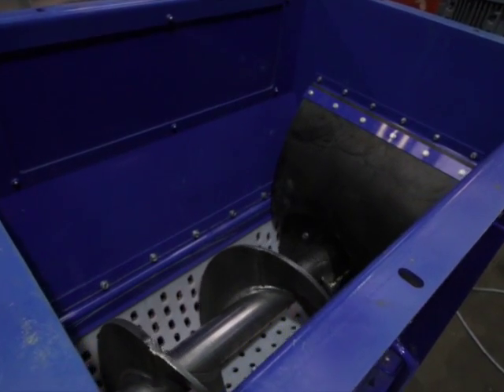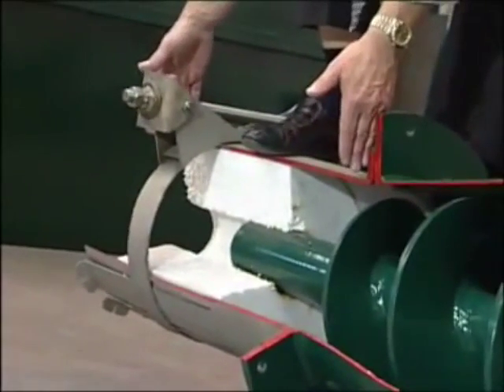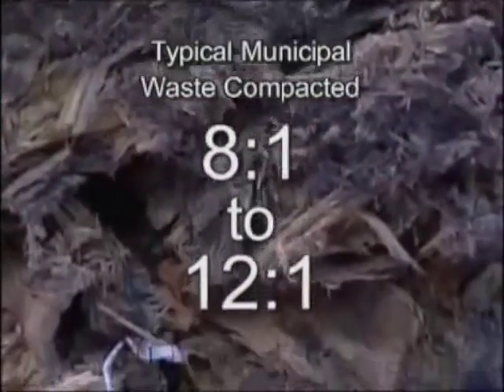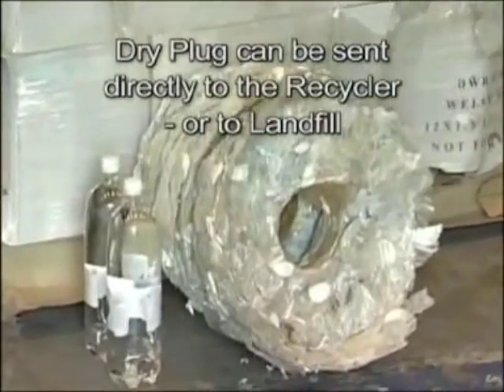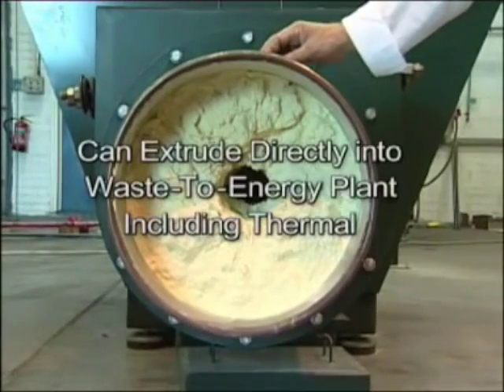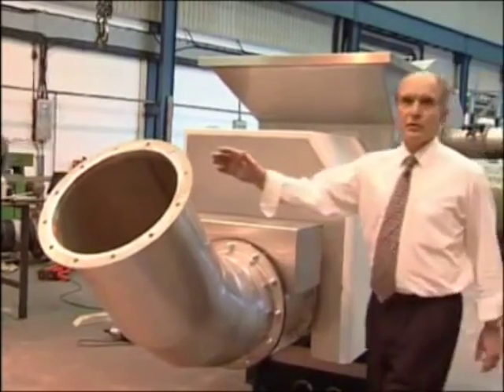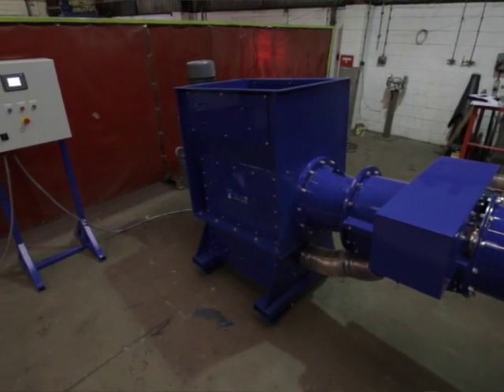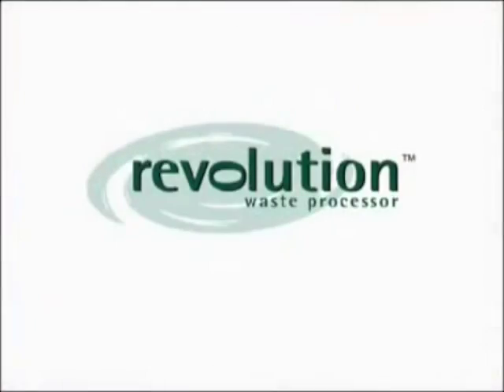Spirotech Group Ltd Revolution Waste Compactors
The Spirotech Revolution Waste Compactor is powered by an energy efficient drive incorporating a specially designed screw system. Material is squeezed and twisted past a cutter plate before entering a unique compaction chamber that progressively reduces the volume of waste. The waste is then extruded through a self adjusting nozzle in the form of a dense plug and can be discharged into any type of bin or container. Since the plug will not re-expand, it can be extruded and sealed in polythene sausage wrap.